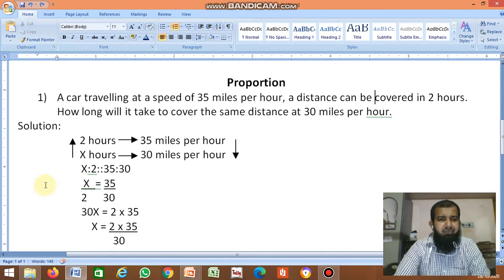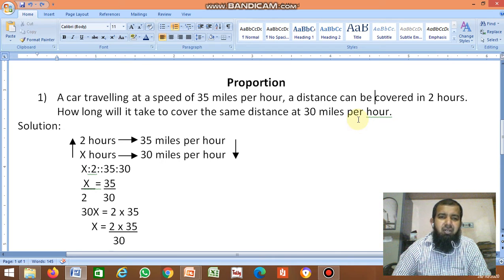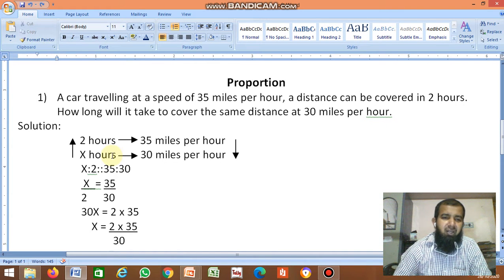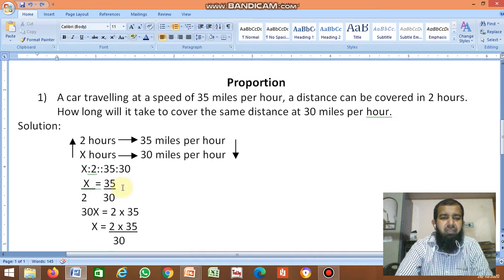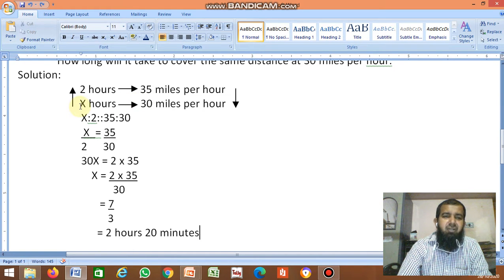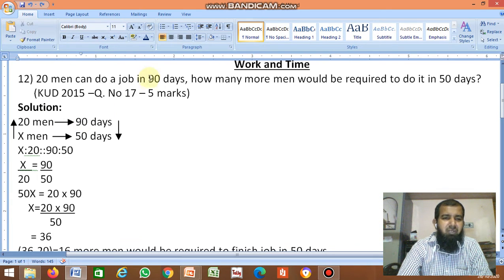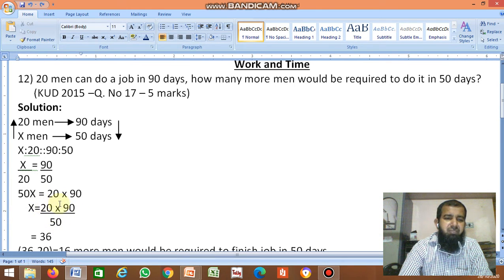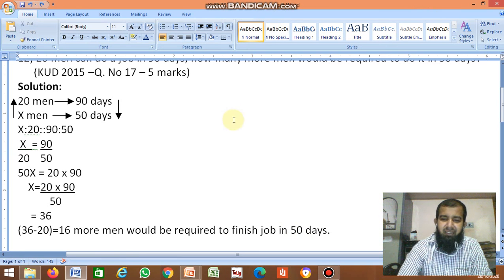Proportion - KUD 2015 - Q. No. 17